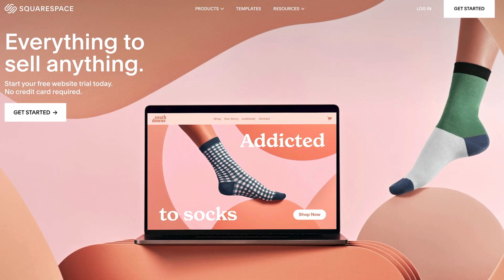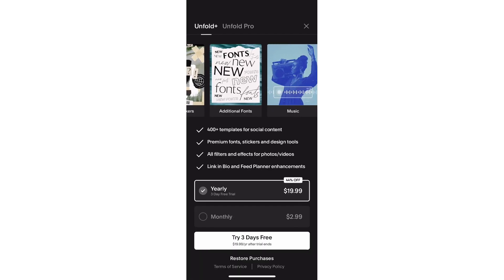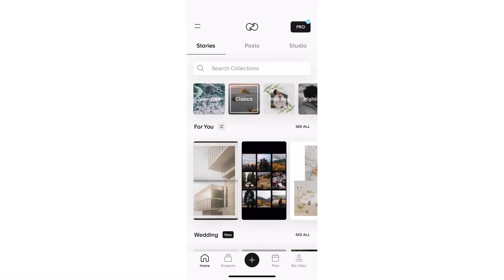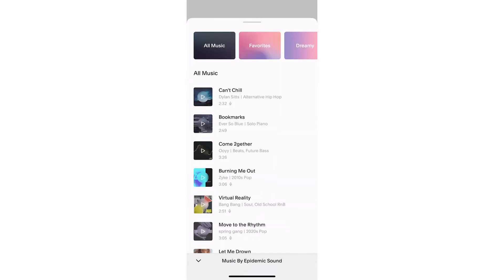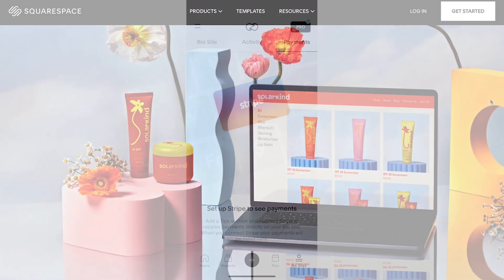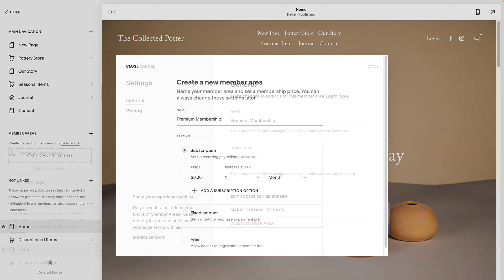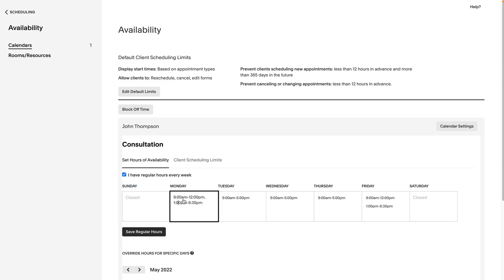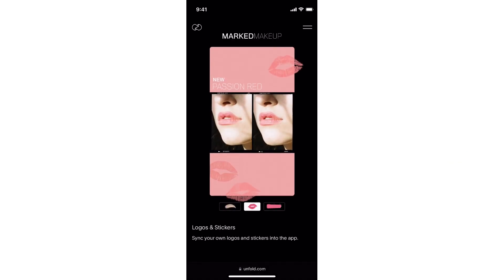Using Unfold with your Squarespace Account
Use Unfold to boost your social presence and grow your audience.